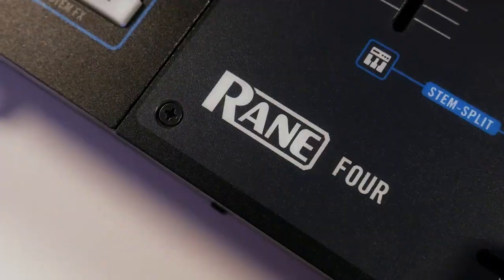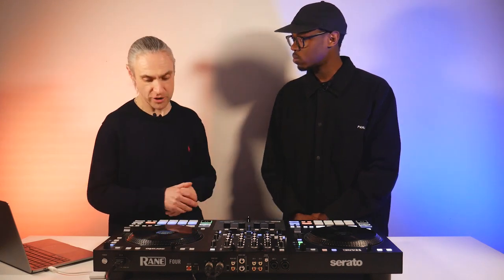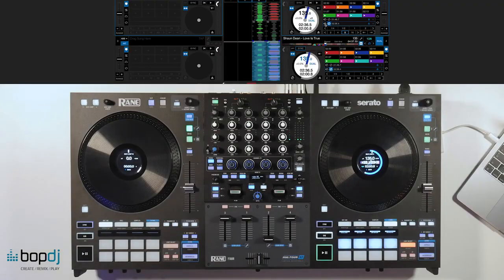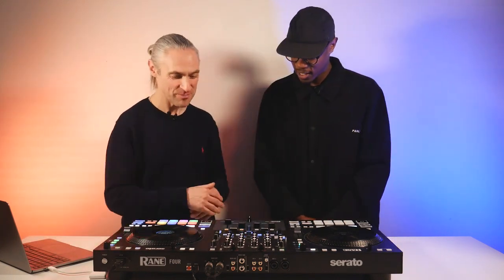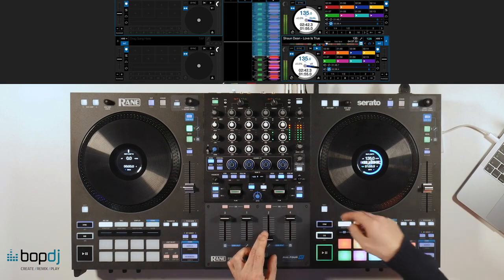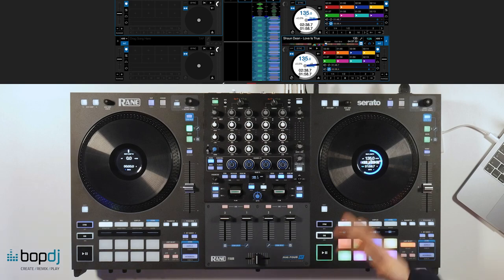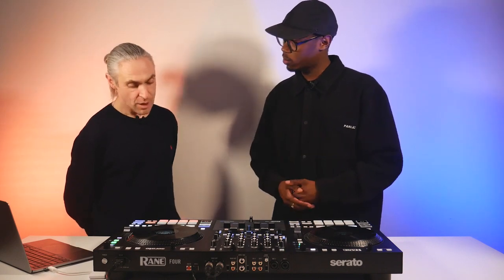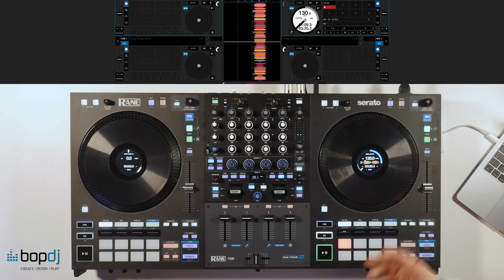DJ Rasp & Jono talk about the RANE FOUR Controller